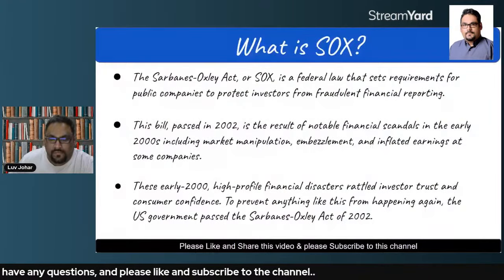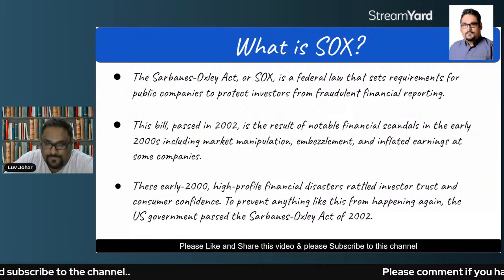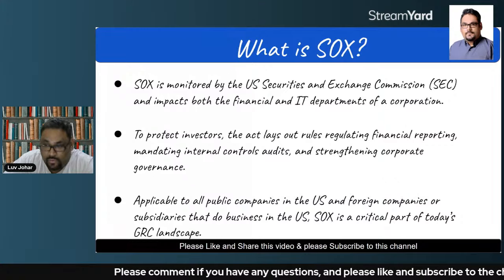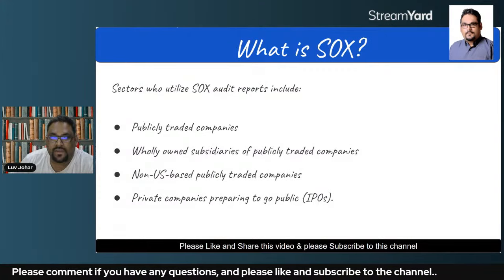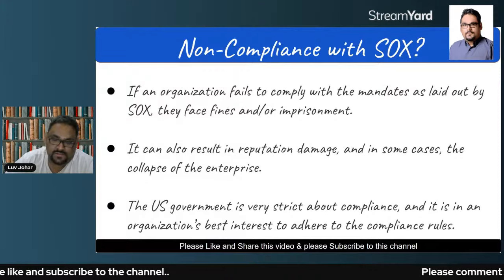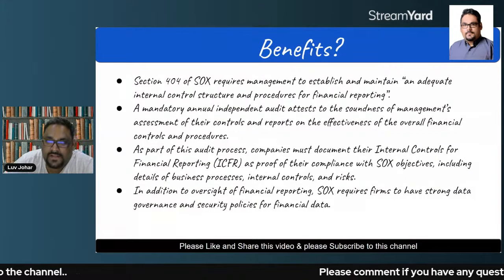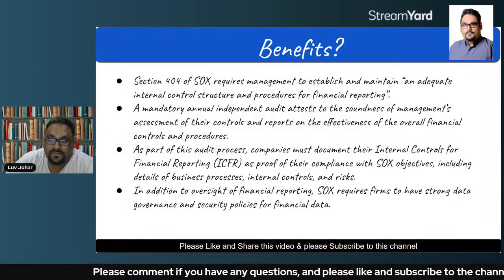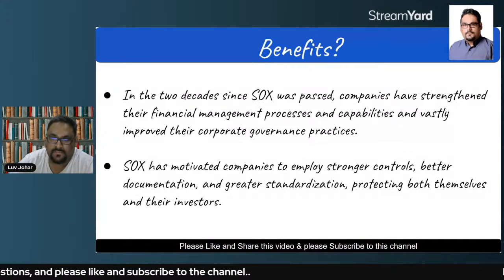What is SOX Compliance? Sarbanes-Oxley (SOX) Compliance Requirements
The Sarbanes-Oxley Act of 2002, often simply called SOX or Sarbox, is U.S. law meant to protect investors from fraudulent accounting activities by corporations. Sarbanes-Oxley was enacted after several major accounting scandals in the early 2000’s perpetrated by companies such as Enron, Tyco, and WorldCom.

Who must comply with the SOX law?
Sarbanes-Oxley affects all public companies in the United States by requiring them to follow the provisions of the 11 sections of the act. In addition to publicly-traded companies, along with their wholly-owned subsidiaries and foreign companies that are publicly traded and do business in the U.S., Sarbanes-Oxley also regulates accounting firms that perform audits for any U.S. public company.

The top IT SOX controls and requirements
Sarbanes-Oxley is arranged into 11 titles. As far as SOX compliance is concerned, the most important sections within these are often considered to be 302, 404, 409, 802 and 906.

Section 302 – Corporate Responsibility for Financial Reports – Every public company is required to file periodic financial reports with the SEC, and the principal executive officer and the principal financial officer must sign each report to indicate they have reviewed it and they certify that the report does not contain any untrue statements and does not omit any material information. In addition, the signers of the report are responsible for establishing and maintaining internal sox controls and must have validated those controls within 90 days prior to issuing the report.

Section 404 – Management Assessment of Internal Controls – All annual financial reports must include an Internal Control Report stating that management is responsible for an “adequate” internal control structure, and an assessment by management of the effectiveness of the control structure. Any shortcomings in these SOX controls also must be reported. In addition, registered external auditors must attest to the accuracy of the company management’s assertion that internal accounting controls are in place, operational and effective.

Section 409 – Real Time Issuer Disclosures – Companies are required to disclose to the public in a timely manner any material changes in the financial condition or operations of the company in the interest of protecting investors and the public.

Section 802 – Criminal Penalties for Altering Documents – Anyone who knowingly alters, destroys, mutilates, conceals, covers up, falsifies, or makes a false entry in any record, document, or tangible object with the intent to impede, obstruct, or influence the investigation or proper administration of matters before the SEC can be fined, imprisoned for no more than 20 years, or both.

Section 906 – Corporate Responsibility for Financial Reports – The criminal penalty for certifying a misleading or fraudulent financial report can be upwards of $5 million in fines and 20 years in prison.